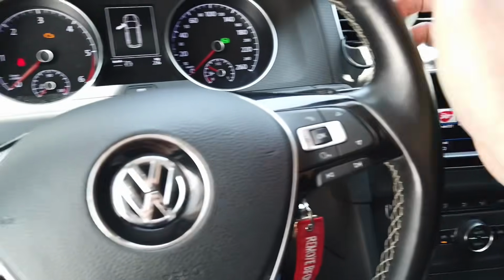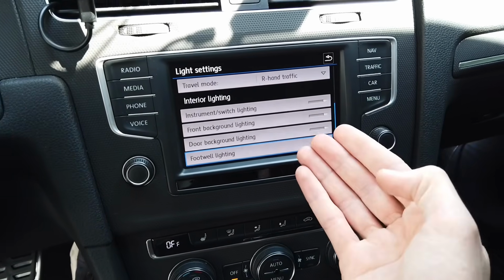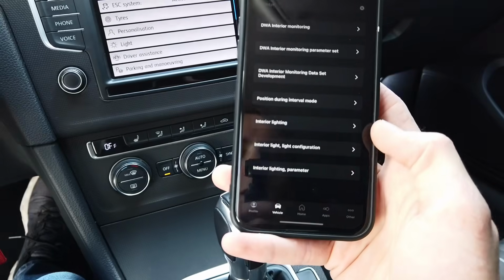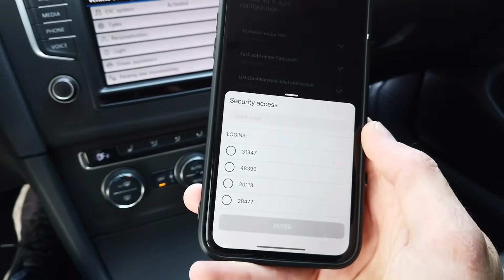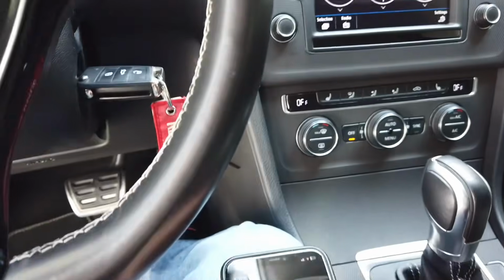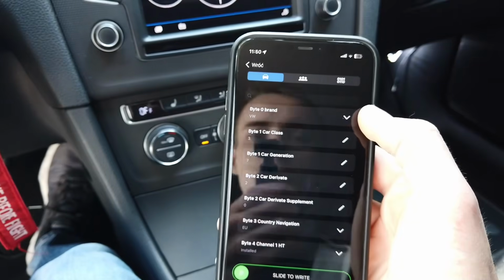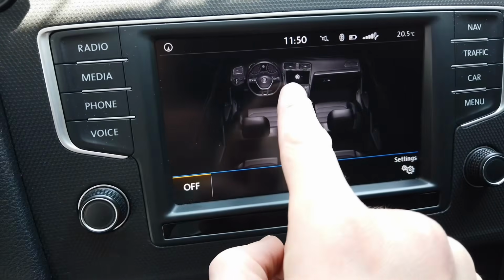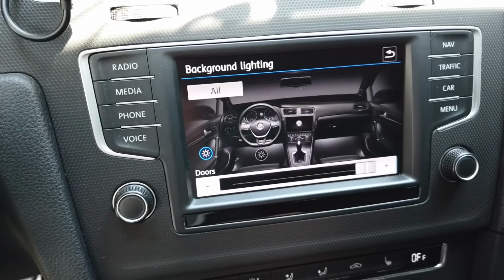VW Golf MK7 (5G) Background lighting ambient lights menu activation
How to enable ambient light menu in VW Golf MK7 using OBDeleven. This will change old sliders layout of the interior lights to the new Background Lighting menu for ambient illumination. Quick coding and adaptation change in BCM and MIB will activate new menu with cogs/suns to control brightness of different light zones. The same procedure can be done with VCDS.

💻 Coding procedure
Module 09 (Security Access: 31347) → Adaptation:
→ Interior light, light configuration → Ambientemenue mit alle Zonen → active
→ Interior light, light configuration → Ambientemenue mit globalem aus → active

For pre-facelift vehicles, if the Background Lighting menu has no image, you can try to change vehicle configuration to facelift model and check if that helps.
Module 5F → Long Coding → Byte: 2 → bit:4(Car Derivate Supplement) → 1

0:00 VW Golf MK7
0:10 old menu with sliders
0:20 footwell, door trim, cup holder lights
0:45 OBDeleven PRO to perform change
1:00 coding and adaptation procedure for BCM
1:55 procedure for VCDS is almost the same
2:10 new background light menu available but empty
2:40 change MIB2 coding to facelift car
3:30 Golf MK7 facelift graphics
4:00 Background ambient light menu functional
4:20 Cup holder not available in Golf